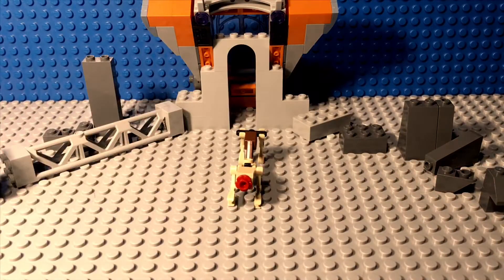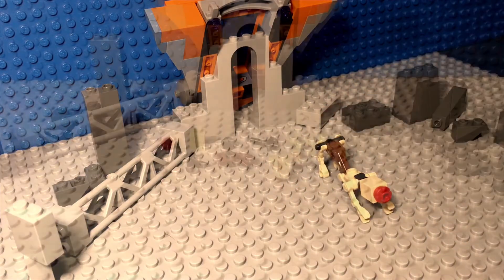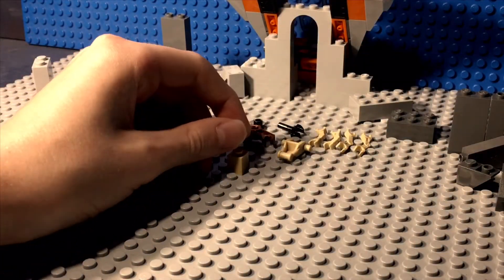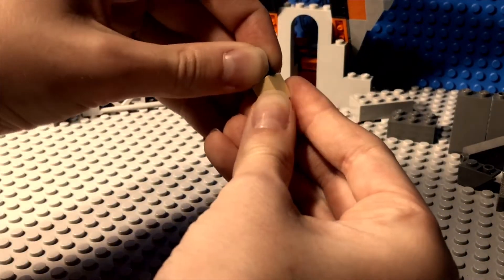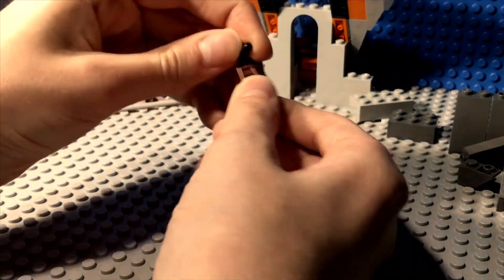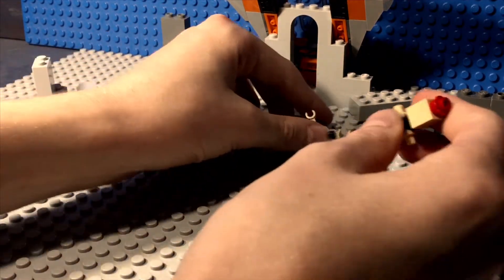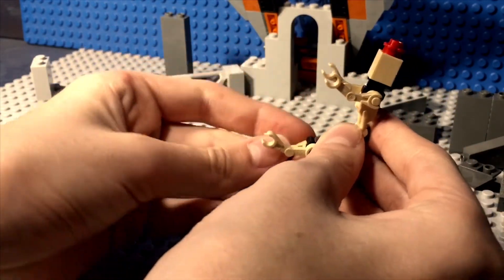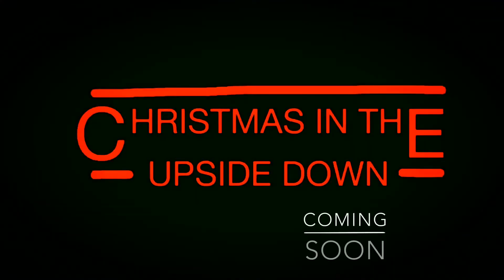LEGO Stranger Things 2 How to Build a Demodog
¡ll!M